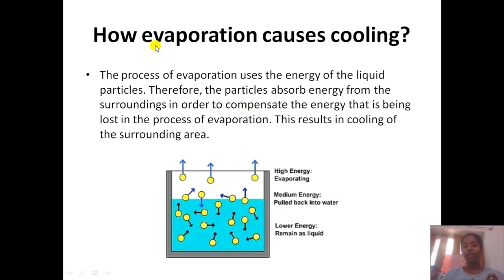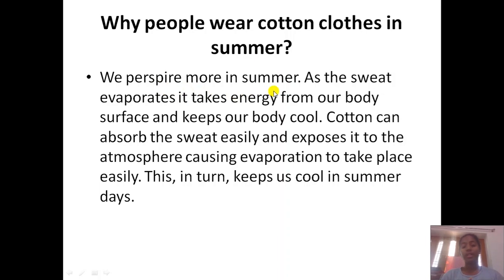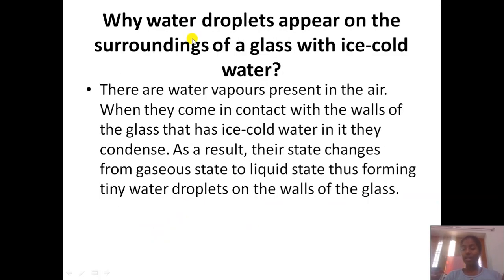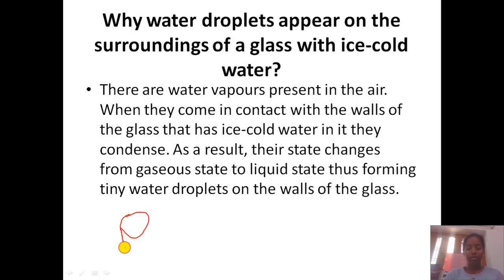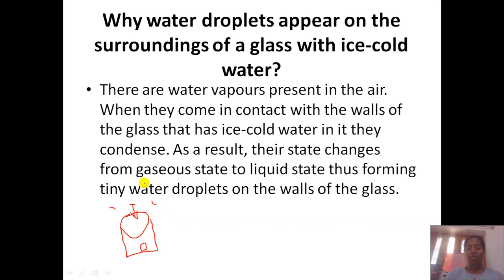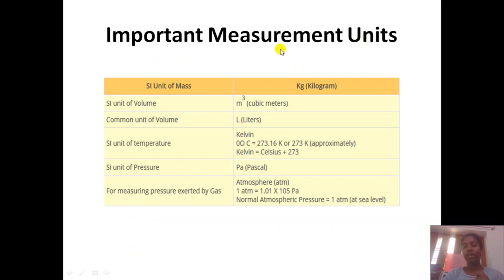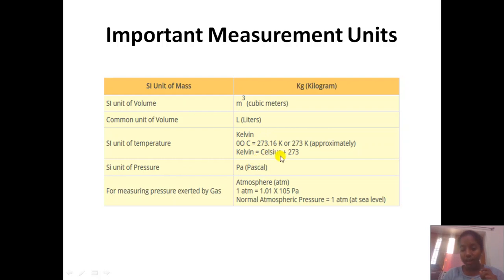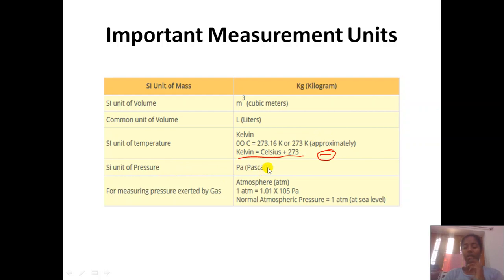Matter in our surroundings(part 3)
Guys, this is the final video of the chapter...
Hope you all understood the crux of the chapter very well...
If any queries do ask me in the comment section or on my Instagram id-
rashmika_aitha